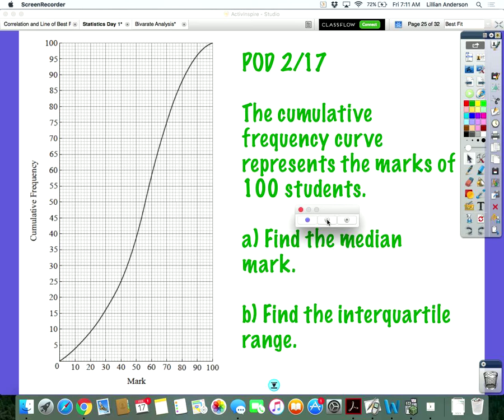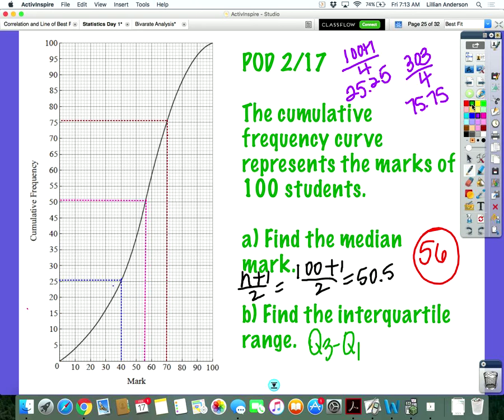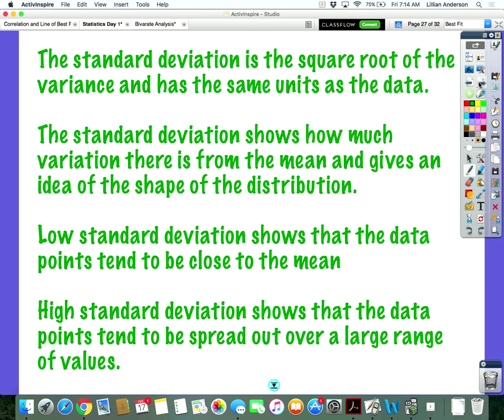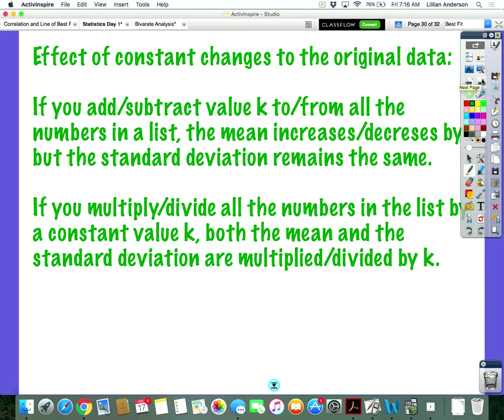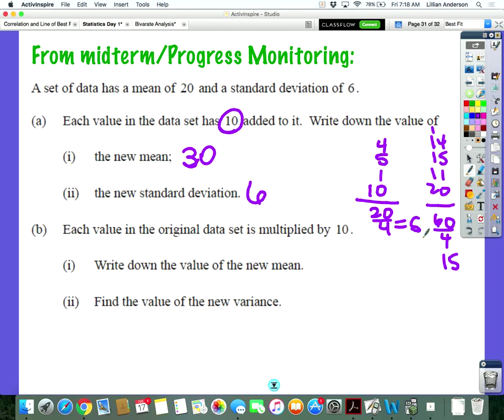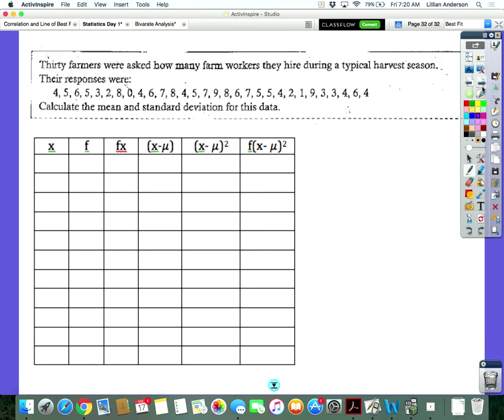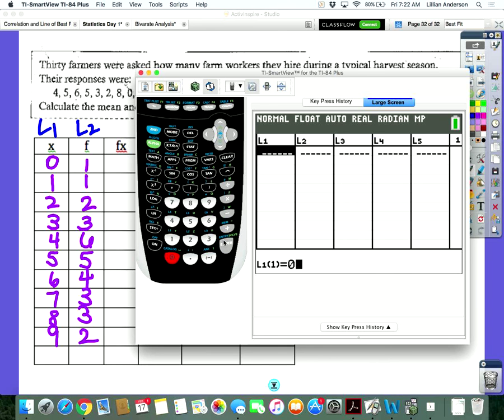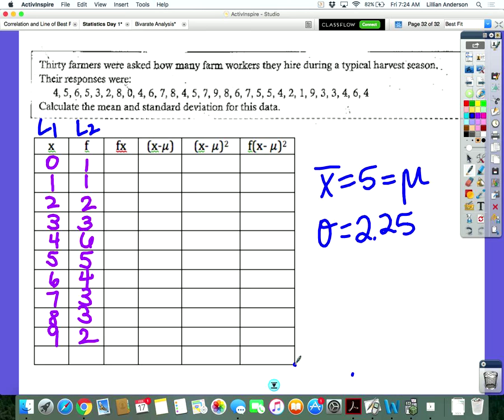Variance and Standard Deviation